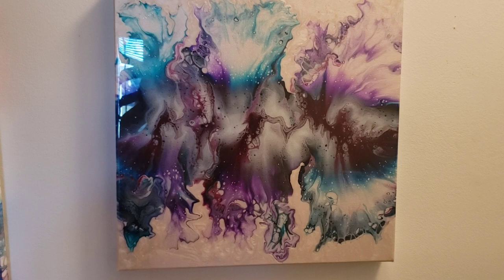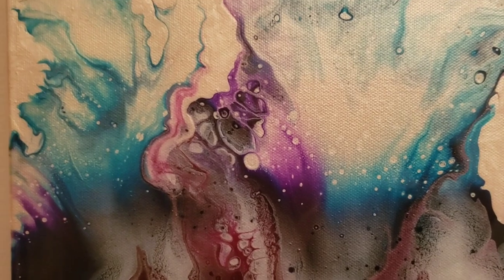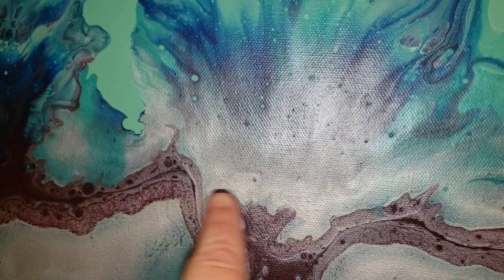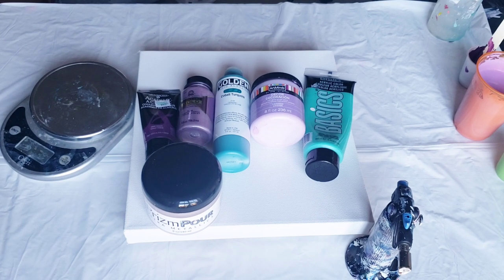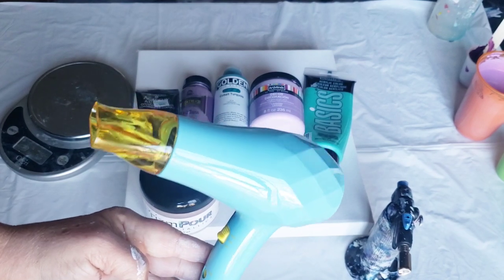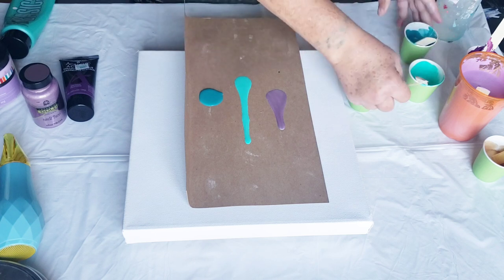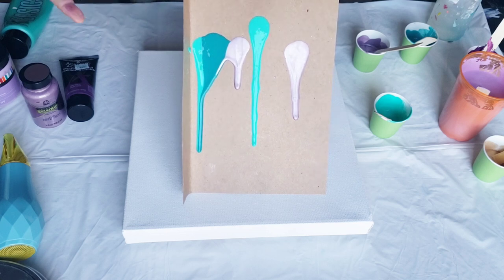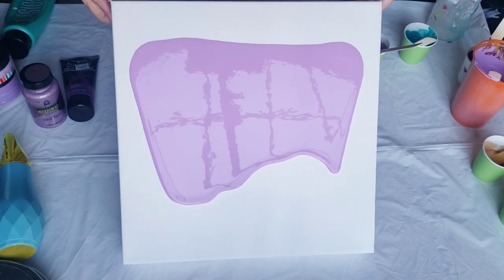Must See! New Mini Dryer Makes Magical Dutch Pour Painting | Acrylic Pour Painting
In this video I demonstrate my new mini dryer and how magnificent it works. I also teach measurements for the correct dutch pour consistency

MY NEW RESIN CHANNEL (The Official Resin Channel)

❤LOLIVEFE WOOD ROUNDS AND MORE
CODE Tammy10 to save 10%